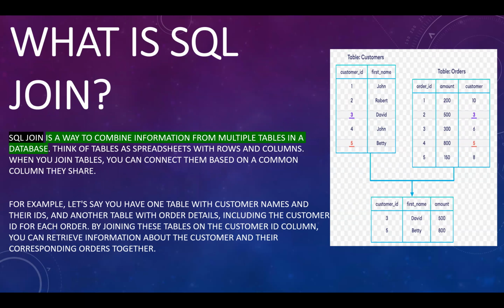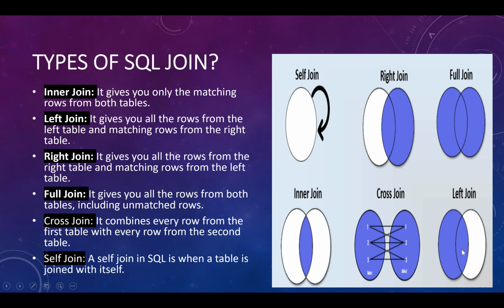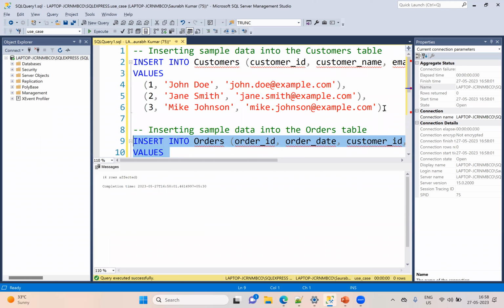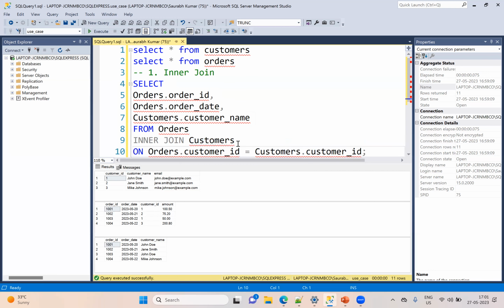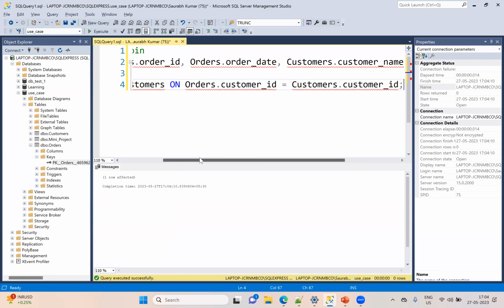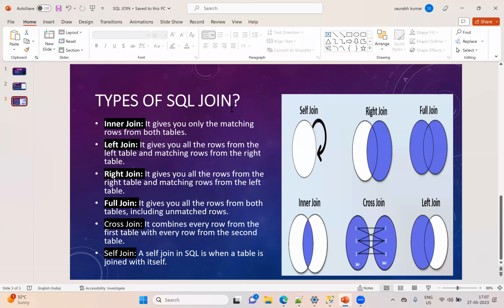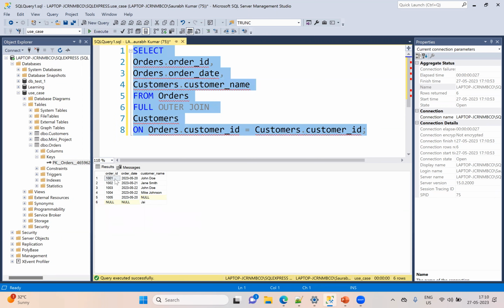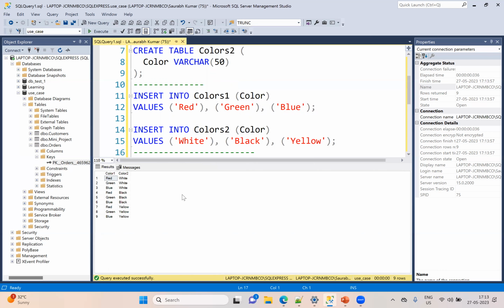SQL Bootcamp: (Session 7) SQL Join | SQL Joins using Practical use case | SQL JOIN End to End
Description:
In this SQL join tutorial, we dive into the powerful world of database joins using a customer and orders table scenario. Join operations allow us to combine data from multiple tables based on matching keys, enabling us to retrieve valuable insights and perform complex queries.

In this video, we start by creating the Customers and Orders tables, defining their structure and relationships. We then populate the tables with sample data to illustrate different join scenarios.

Using SQL, we demonstrate various join operations:

Inner Join: Combine data from both tables where there is a matching customer_id, providing details of the orders and associated customer information.
Left Join: Retrieve all orders, including those without a matching customer, and display the relevant customer details where available.
Right Join: Fetch all customers, including those without any associated orders, and showcase order information where applicable.
Full Outer Join: (May not be supported in all database systems) Retrieve a comprehensive overview of both customers and orders, including unmatched records from both sides.
By the end of this tutorial, you'll have a solid understanding of how to leverage SQL joins to extract meaningful information from related tables.

Follow along with the provided script in the video to practice the SQL join operations yourself.

Script:

-- Creating the Customers table
  customer_name VARCHAR(50),
  email VARCHAR(50)

-- Creating the Orders table
  order_date DATE,
  customer_id INT,
  amount DECIMAL(10, 2),
  FOREIGN KEY (customer_id) REFERENCES Customers(customer_id)

-- Inserting sample data into the Customers table
INSERT INTO Customers (customer_id, customer_name, email)
VALUES

-- Inserting sample data into the Orders table
INSERT INTO Orders (order_id, order_date, customer_id, amount)
VALUES
  (NULL, '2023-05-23', 4, 150.00); -- Add an order with no associated customer

-- Performing different SQL join operations

SELECT Orders.order_id, Orders.order_date, Customers.customer_name
FROM Orders
INNER JOIN Customers ON Orders.customer_id = Customers.customer_id;

FROM Orders
LEFT JOIN Customers ON Orders.customer_id = Customers.customer_id;

FROM Orders
RIGHT JOIN Customers ON Orders.customer_id = Customers.customer_id;

-- 4. Full Outer Join (may not be supported in all database systems)
FROM Orders
FULL OUTER JOIN Customers ON Orders.customer_id = Customers.customer_id;

Cross Join
CREATE TABLE Colors1 (
  Color VARCHAR(50)

CREATE TABLE Colors2 (
  Color VARCHAR(50)
INSERT INTO Colors1 (Color)
VALUES ('Red'), ('Green'), ('Blue');

INSERT INTO Colors2 (Color)
VALUES ('White'), ('Black'), ('Yellow');
SELECT Colors1.Color AS Color1, Colors2.Color AS Color2
FROM Colors1
CROSS JOIN Colors2;

Leave your questions and comments below—we'd love to hear from you!